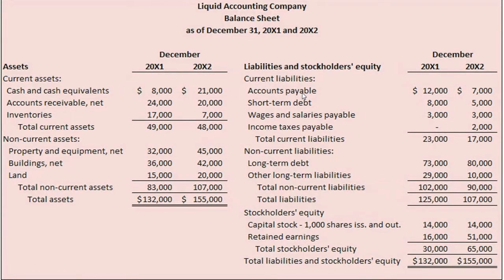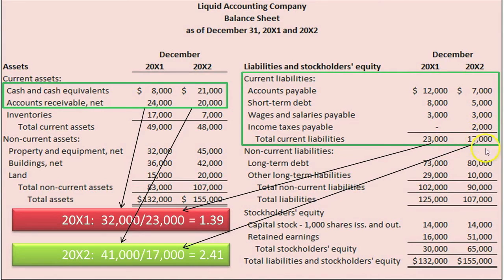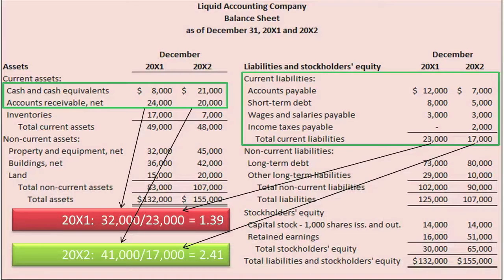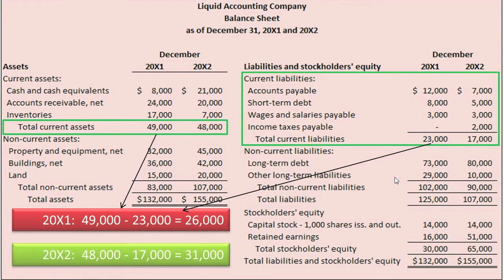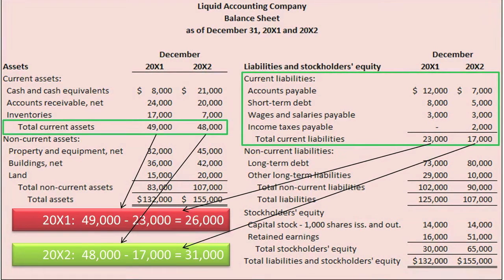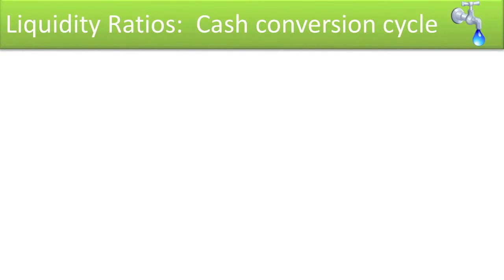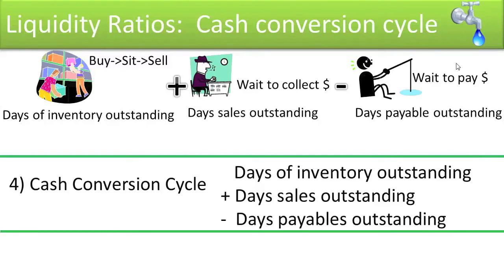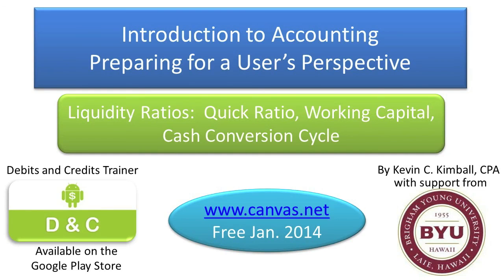Liquidity Ratios: Quick Ratio, Working Capital, Cash Conversion Cycle - Slides 1-10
This is the full video on the topic "Liquidity Ratios:  Quick Ratio, Working Capital, Cash Conversion Cycle".  If you would rather watch this video in small bites, you can go to my playlist titled "Liquidity Ratios:  Quick Ratio, Working Capital, Cash Conv Cyc" where you will see videos for specific slides.